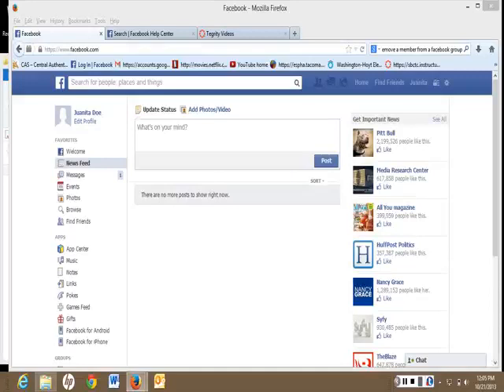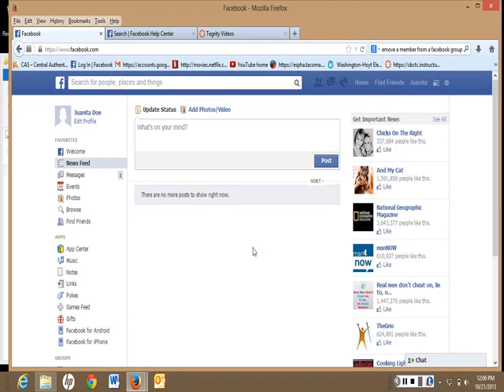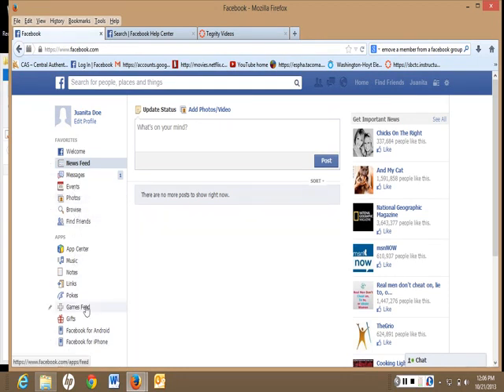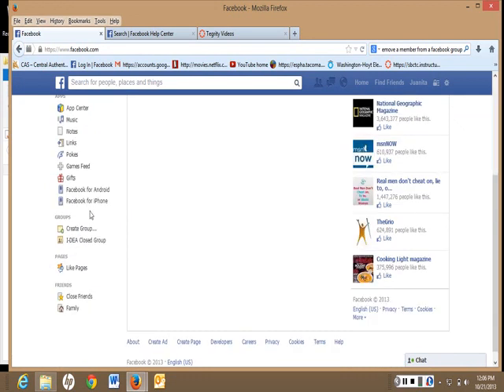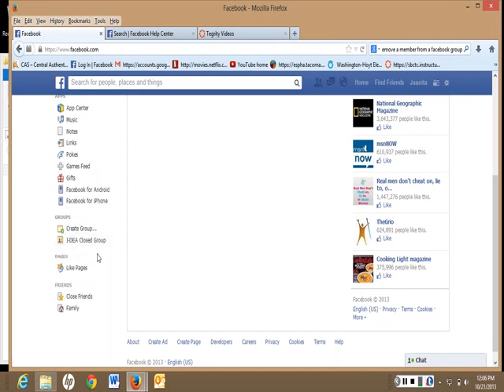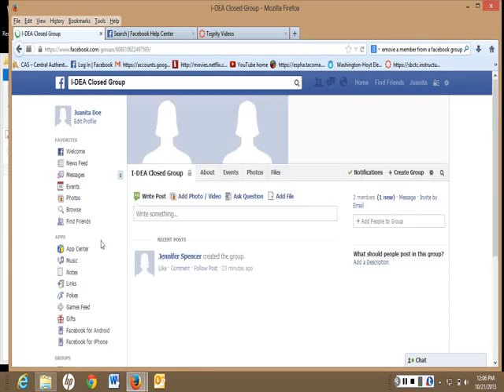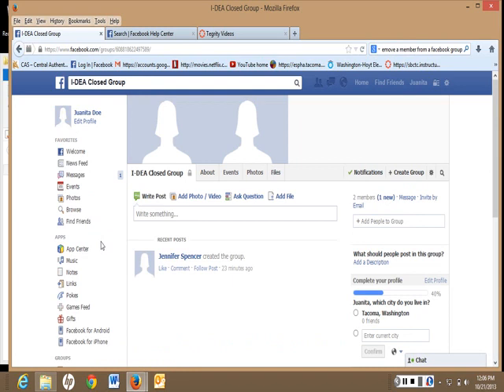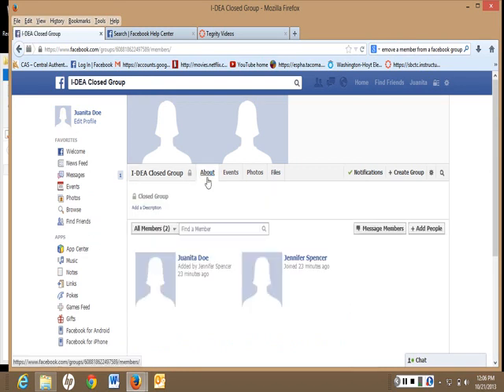Project I-DEA: How to check membership in Facebook I-DEA Closed Group